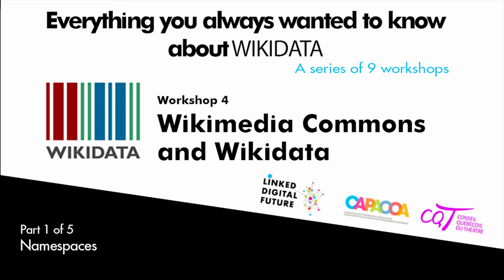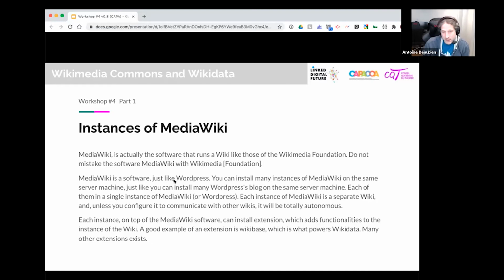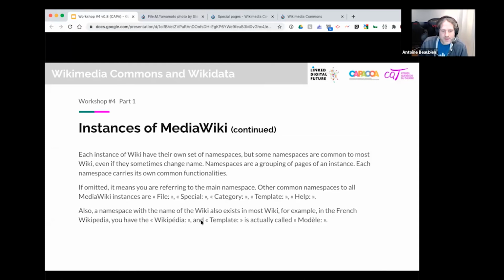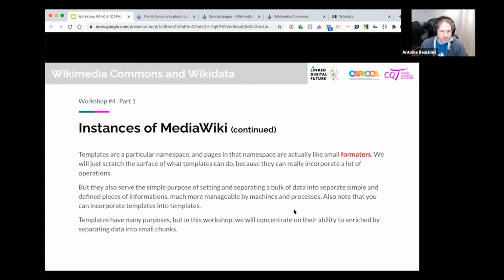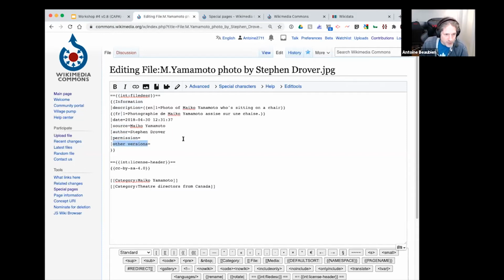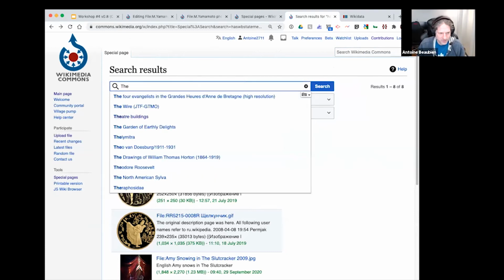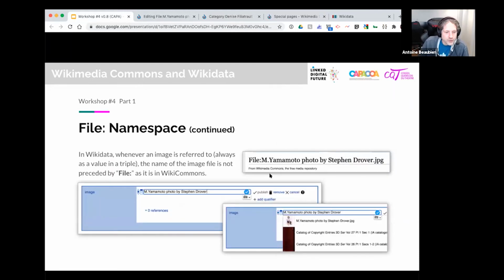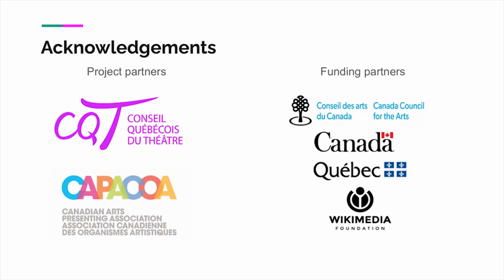WIKIDATA Workshop 4 - Wiki Commons (part1 of 5)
"Everything you ever wanted to know about WIKIDATA in 9 workshops". Fourth workshop: WIKIDATA and Wiki Commons. An initiative of CAPACOA and the Conseil québécois du théâtre (CQT) as part of the Linked Digital Future initiative.